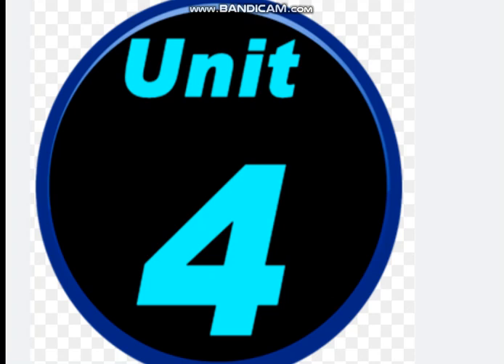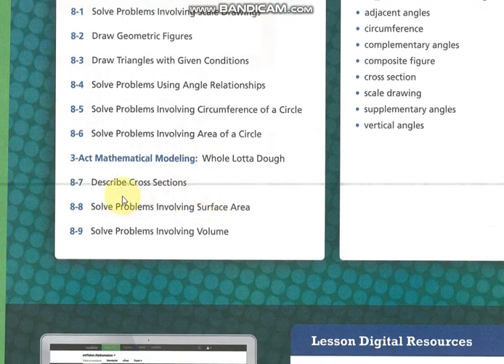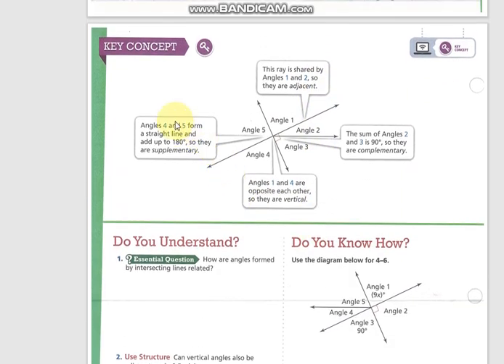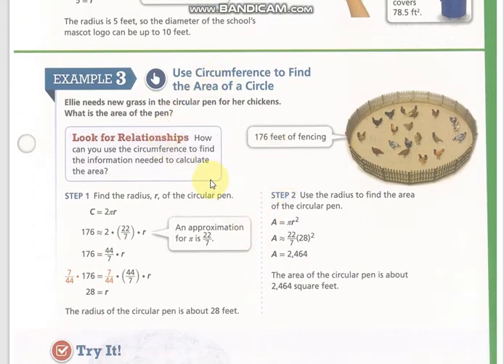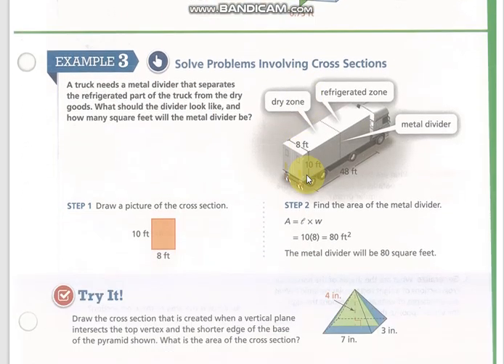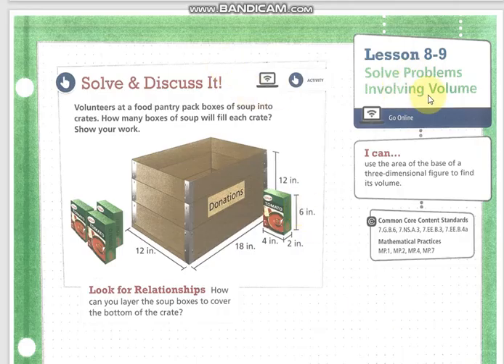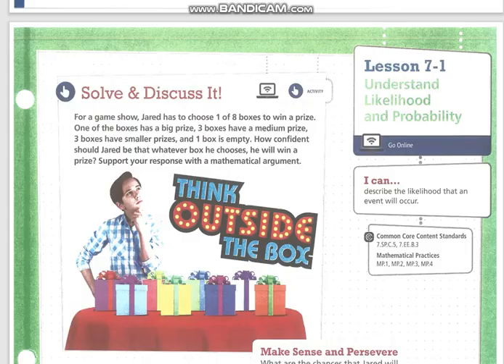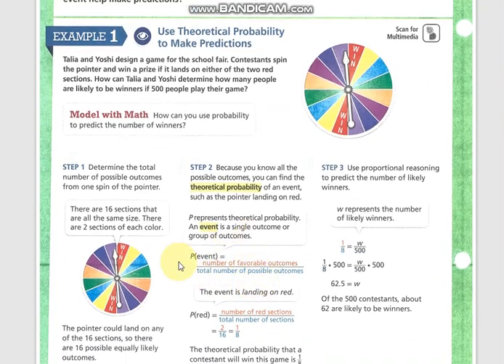Unit 4 - Grade 7 - By Ms. Ola Mohammad